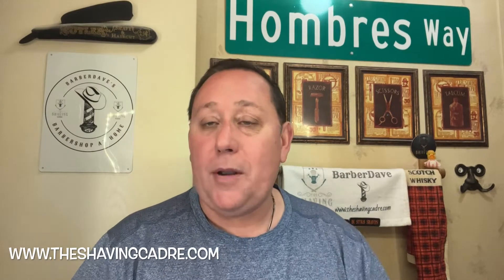Episode #422. A trip to Holland, a Swedish Maiden, Clown Puke, and a British Bath house! Fun times!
@Scuttle Soap’s Whisker Whisking Incident(s)